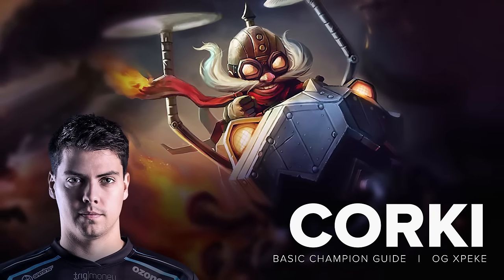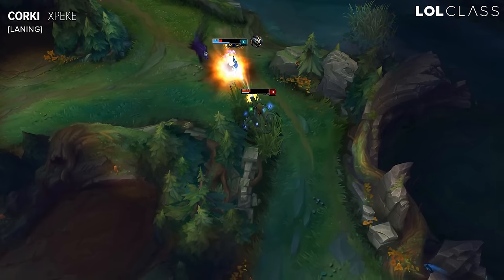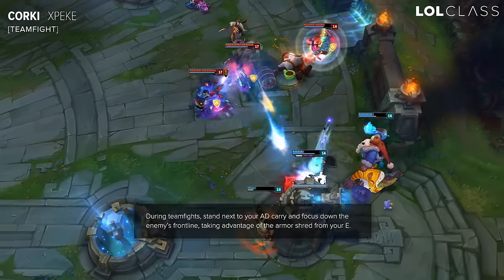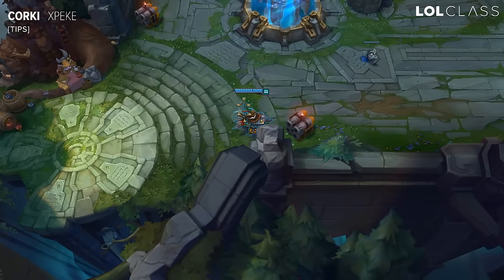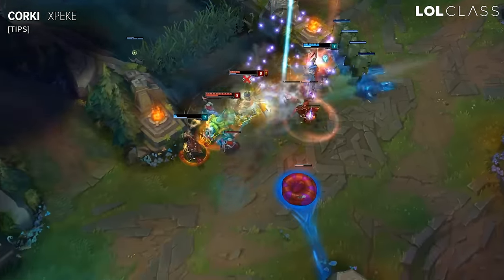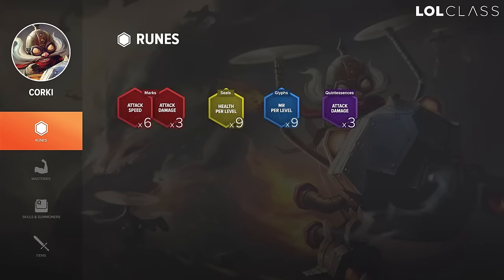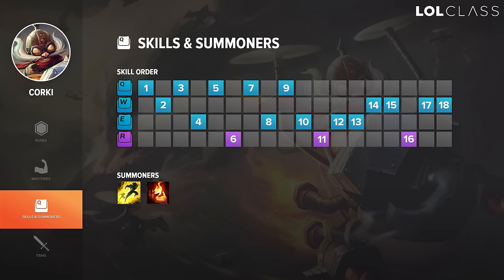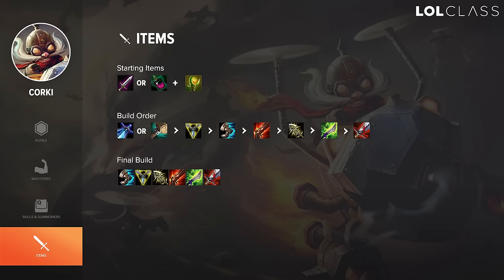Corki Mid Guide by OG xPeke - Season 6 | League of Legends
With the mini-rework of Corki, the Daring Bombardier is the ultimate mix-damage champion making him prime pickings for the mid-lane with his deadly Package roaming and consistent damage output. Origen's own legendary mid xPeke breaks it all down in his guide to Corki Mid.